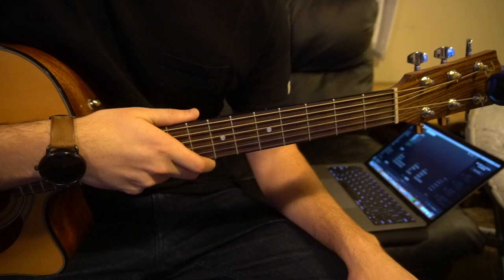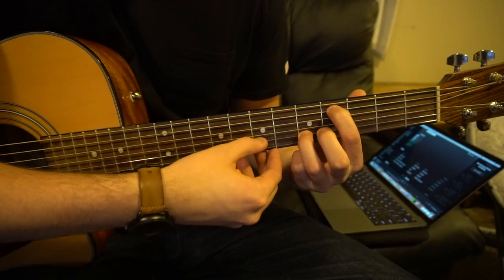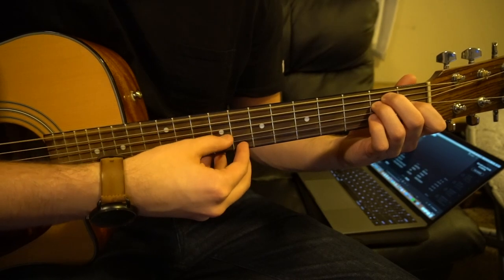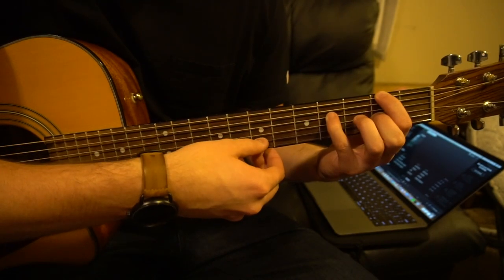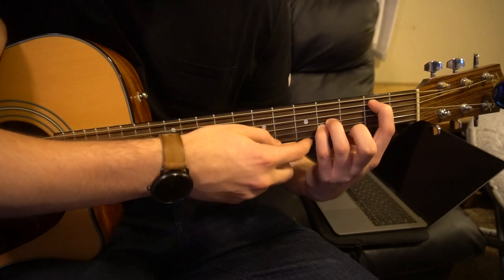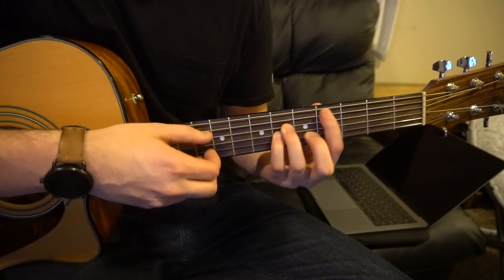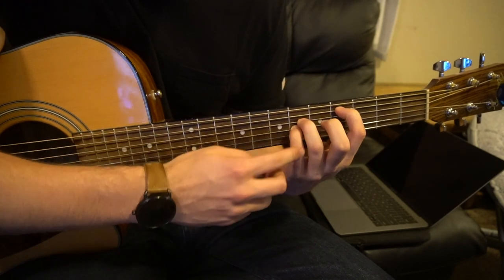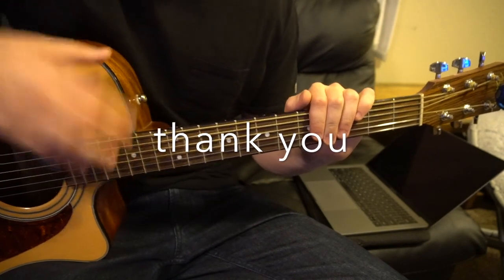What Is Love //Jaymes Young // Easy Guitar Lesson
A tutorial for all levels of guitarists. If you see my content appear anywhere else aside from my channel please report this.